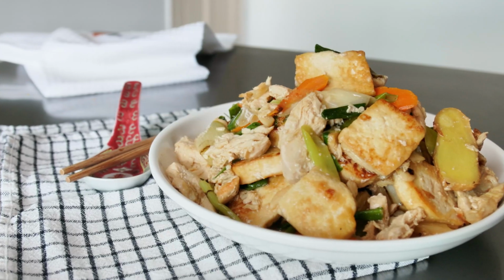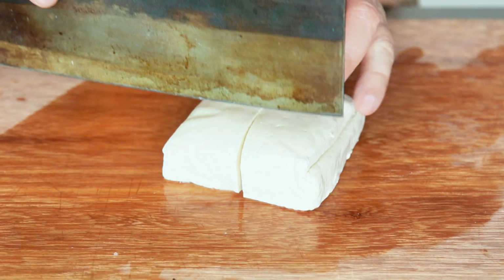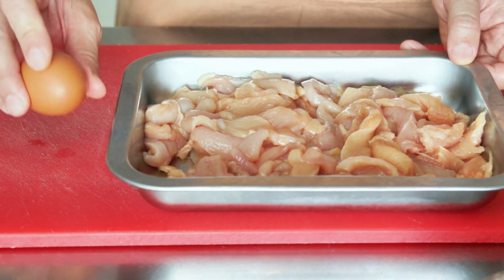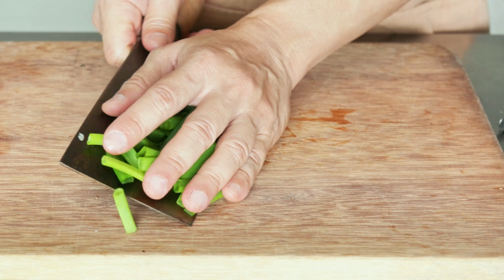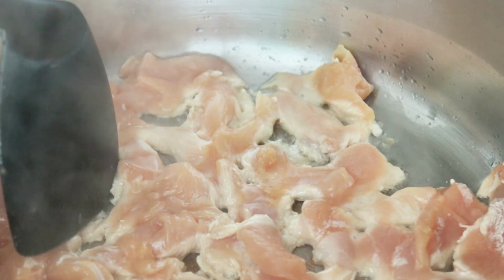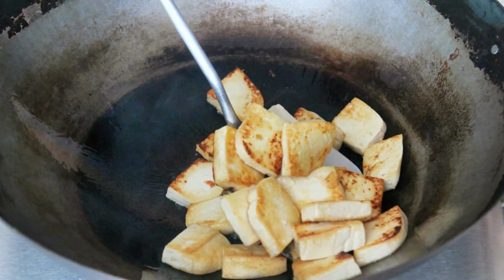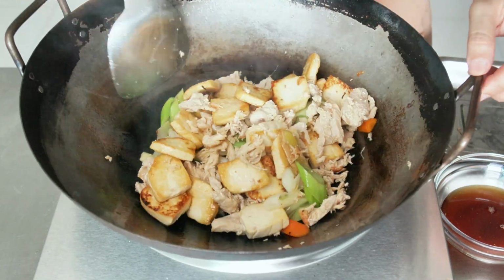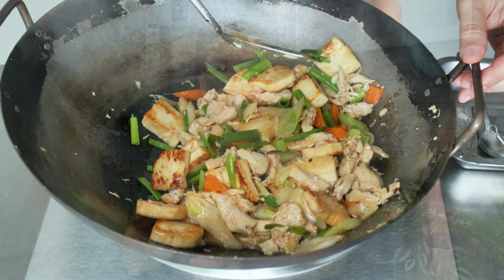Ultimate One-Pan Meal: Asian Inspired Chicken & Tofu Stir-Fry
This Asian Inspired Chicken & Tofu Stir-Fry is a protein-rich and flavor-packed chicken and tofu stir-fry comes together in just minutes. And using only one pan. Along the way, I’ll show you how to velvet the chicken so you never end up with dry, tough pieces again.

But here’s the best part—this dish isn’t just quick and easy, it’s tender, juicy, and packed with bold flavors. So if you’re tired of bland stir-fries, stick around because this one might just change your game!

Ingredients
• 450g Chicken breast
• 1 Tbsp light soy sauce
• White pepper, few dashes
• 1 egg white
• 1 Tbsp cornflour
• 1 Tbsp oil
• 2 pieces firm tofu
• 2 stocks leeks
• 1 small carrots
• 2 cloves garlic, roughly chopped
• 3 slices ginger
• 2 stocks green onion, separated into white and green parts
• cornstarch slurry for thickening (2 tsp corn flour + 2 Tbsp water)

Sauce:
• 100ml water
• 1 Tbsp light soy sauce
• 1 tsp fish sauce
• 1 Tbsp oyster sauce
• 1 tsp sesame oil
• ½ tsp sugar
• ½ tsp of chicken powder or MSG (optional)

Chapters:
0:00 Introduction
0:42 Ingredients needed
1:43 Velveting the chicken
4:18 Preparing the sauce
4:54 Stir frying
9:20 Done